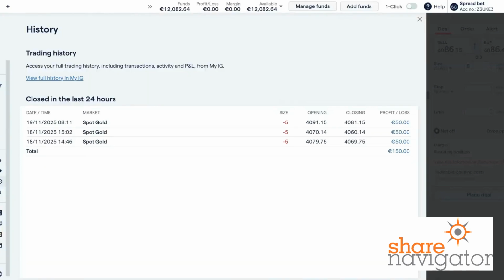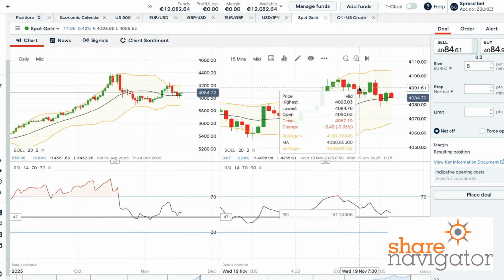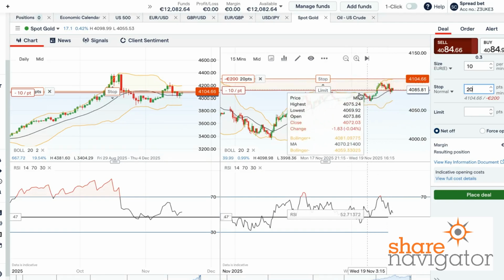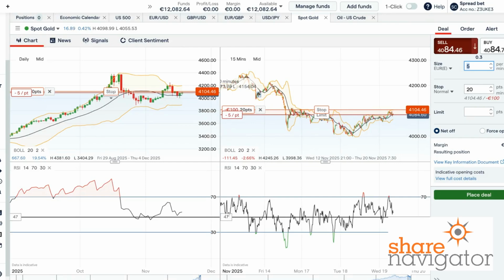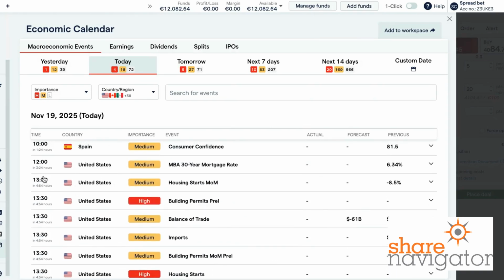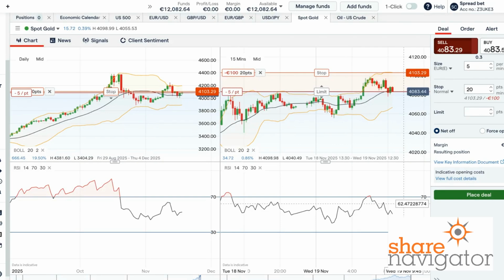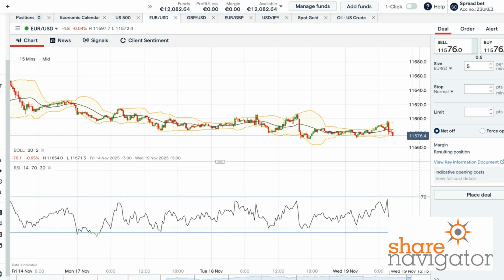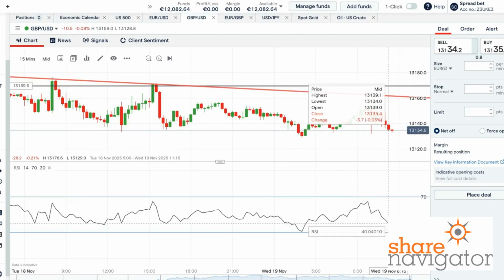RSI Day Trading Strategy for Entry & Exit Gold, EUR USD, USD JPY, GBP USD Nov 19 Update